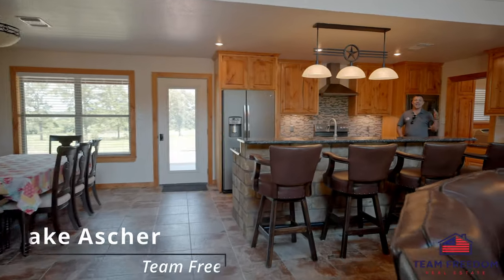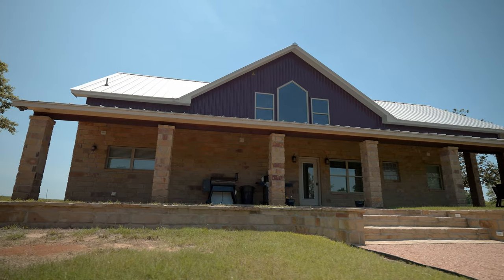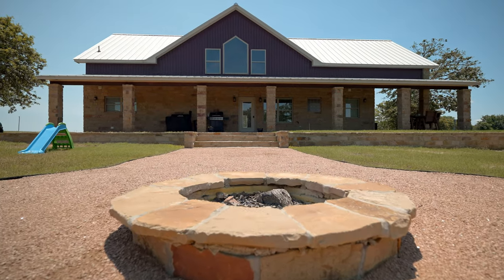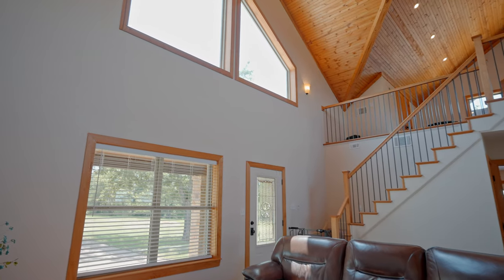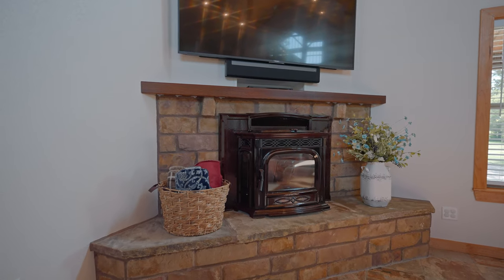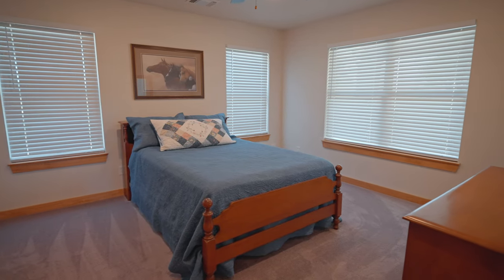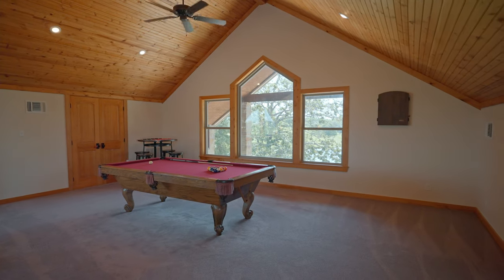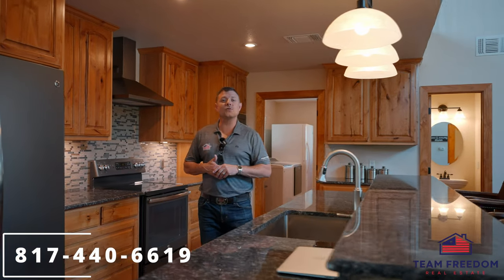Weatherford, TX Real Estate Listing | Sony a7siii + Tamron 17-28mm 2.8 lens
Real Estate Listing we filmed in Texas using S-Log 3 and manually graded to enhance brightness and color of the property. Drone shots were done by a professional pilot with a DJI Mavic Air.